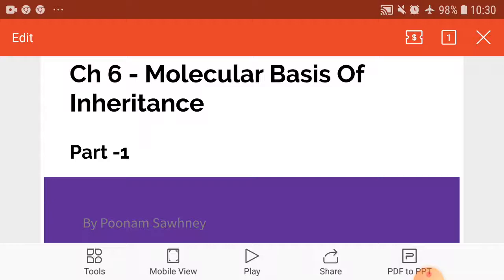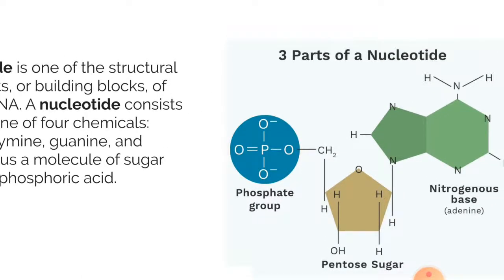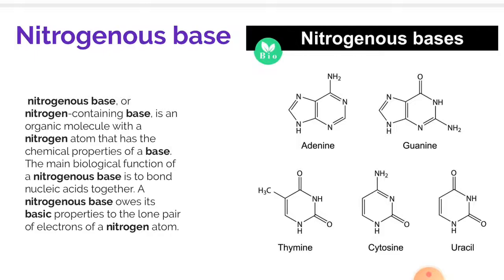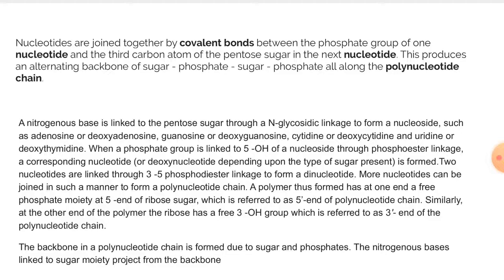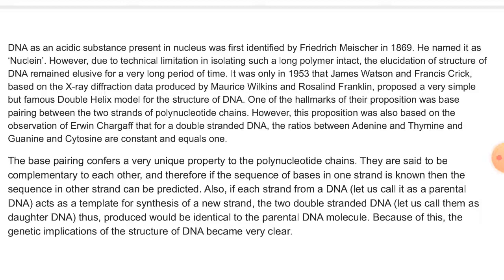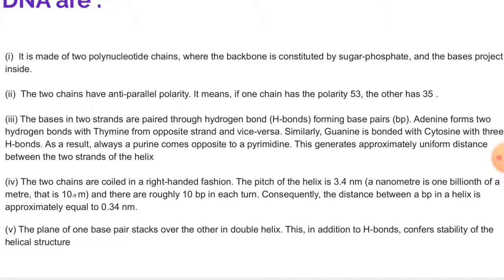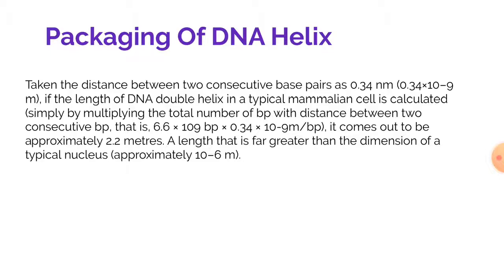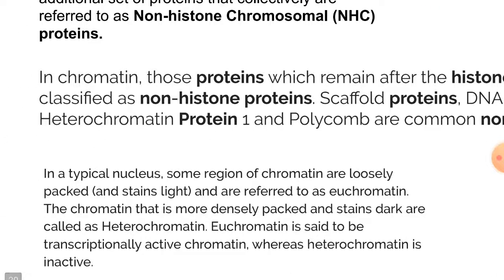Molecular Basis of inheritance